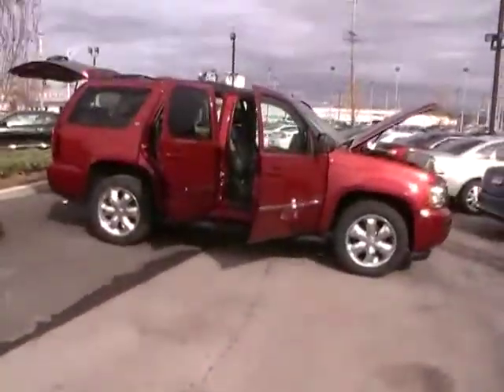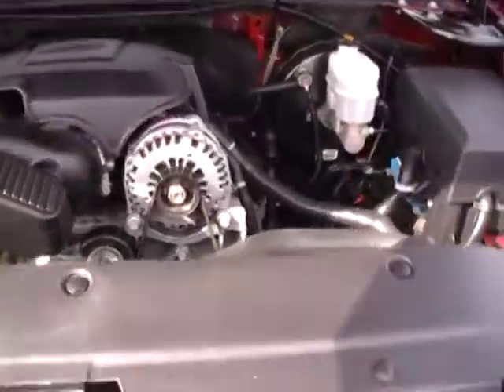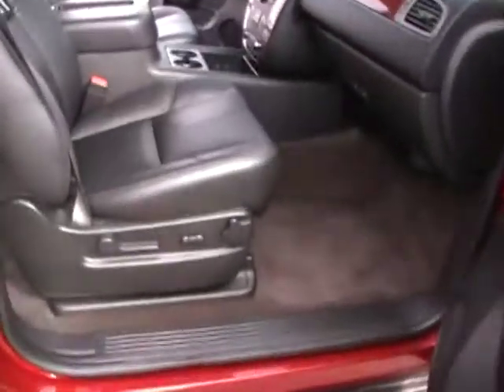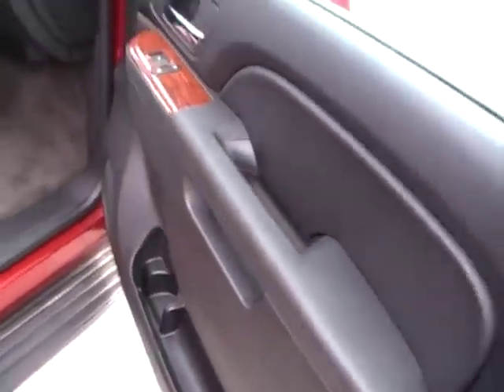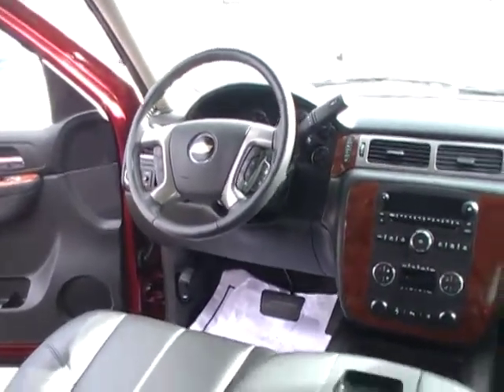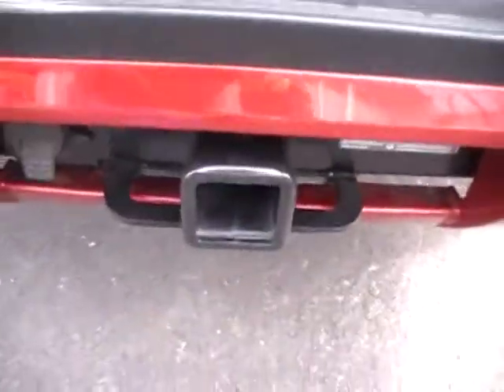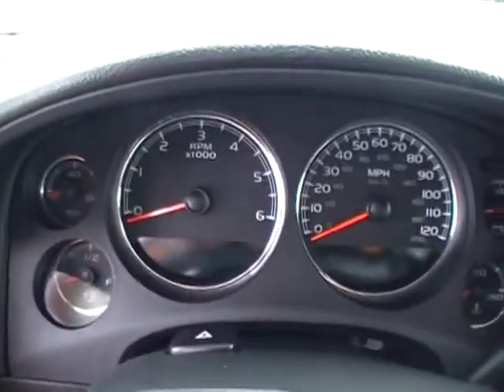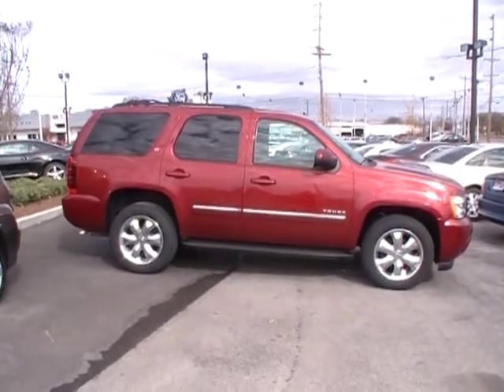P4455 2011 CHEVY TAHOE MTN VIEW CHEVROLET